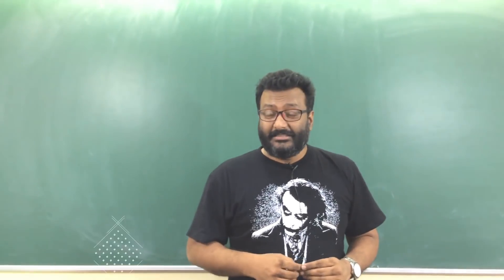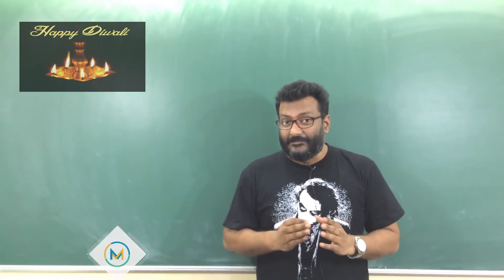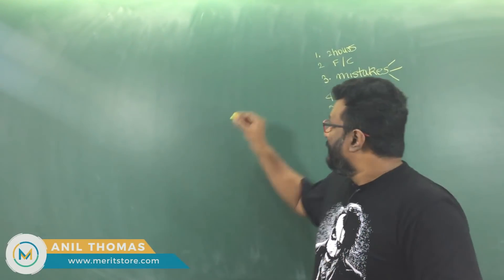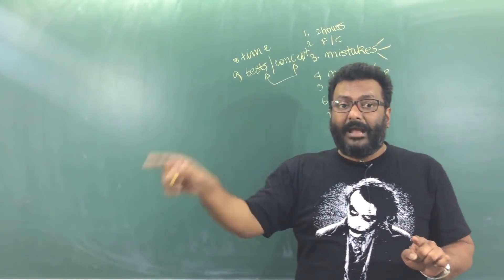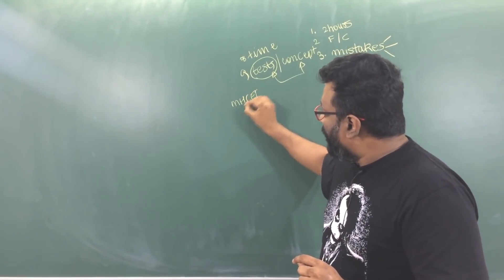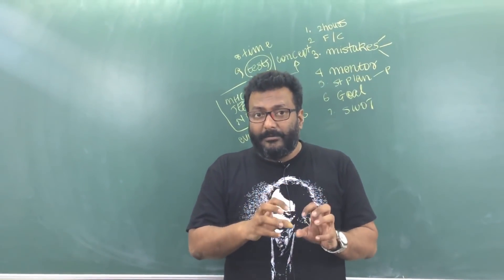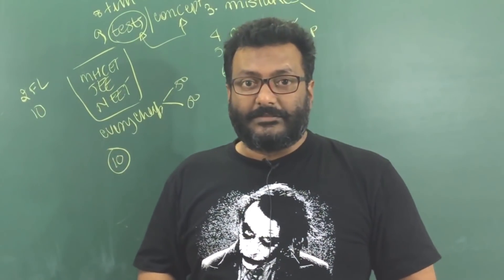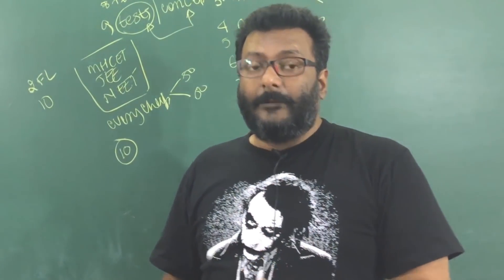10 Things you can Learn from Toppers of JEE & NEET